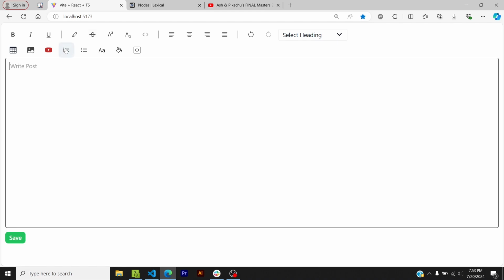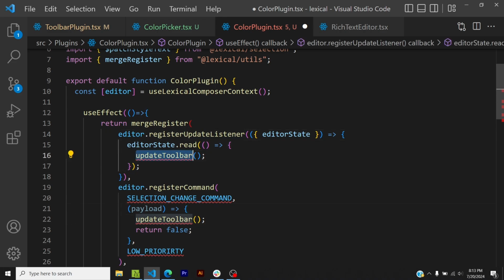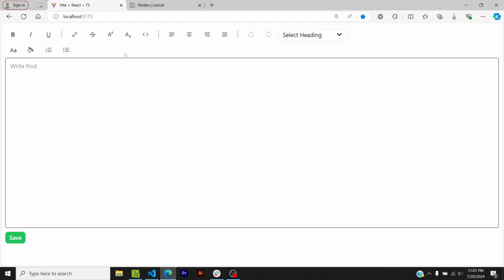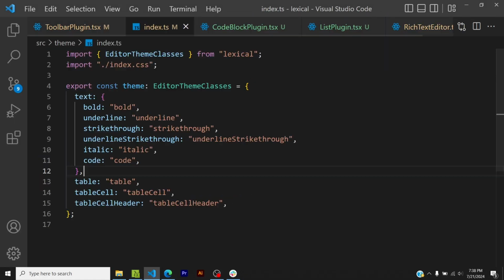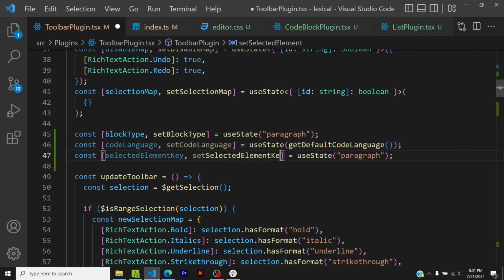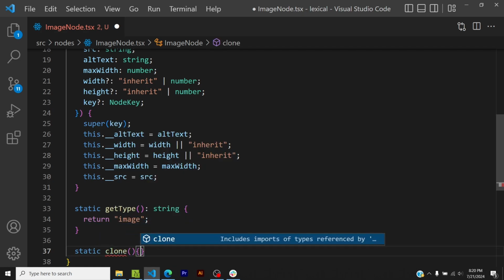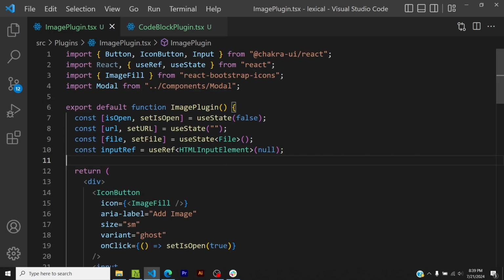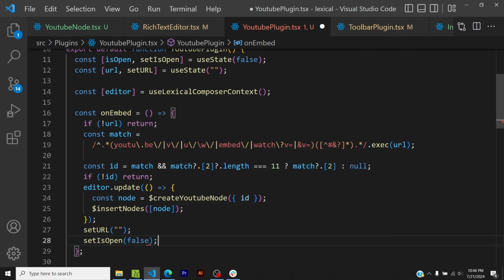Lexical Advanced Tutorial - Tables, Code Blocks, Images, Colors, Lists, Video Embedding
In this Lexical Advanced Course we will add tables, code blocks, images, text color, background color, un ordered lists, ordered lists and Youtube Video Embdedding in our Lexical Editor. We will also see how we can add Custom Nodes like Image and Video Embedding Nodes to our Lexical Editor. This Course will help you master Lexical.

00:00 Intro
00:16 What we will be building
01:32 Pre-requisites
02:16 How Lexical Works
03:51 Implementing Color Picker Component
07:00 Changing Text/Background Color
13:00 Updating color state based on text selection
16:35 Adding List Nodes to nodes config
17:38 Adding Ordered/Unordered Lists
19:28 Adding List Plugin from Lexical
20:28 Remove List
21:42 Detecting if are inside a List
26:08 Making list button active
27:24 Adding Table Nodes to nodes config
28:05 Adding Table
34:40 Adding Table Theme styles
36:57 Adding Code Block
40:24 Adding Styles to Code Block
42:01 Adding Line Numbers in Code Block
45:34 Displaying Seelcted Language in Code Block
46:24 Adding Styles for Code Highlighting(variables, functions etc)
51:24 Adding Lanugage Dropdown
52:55 Changing Language based on selected code block
57:34 Changing Language from dropdown
01:00:28 Hiding/Showing other buttons if are inside a code block
01:01:58 How to make Custom Features/Nodes
01:03:34 Adding Image
01:24:39 Embedding Youtube Video
01:34:41 Outro